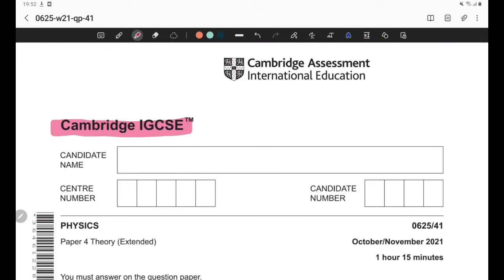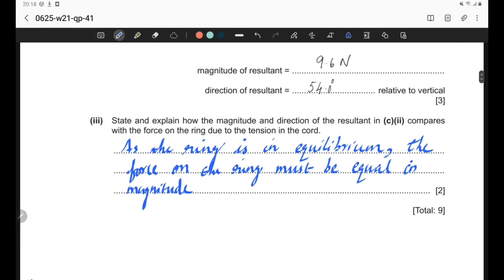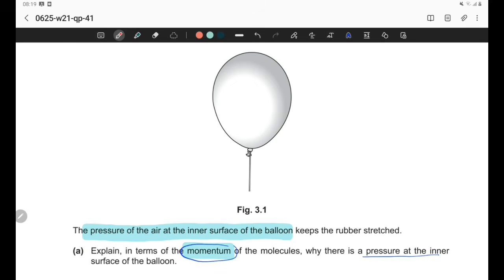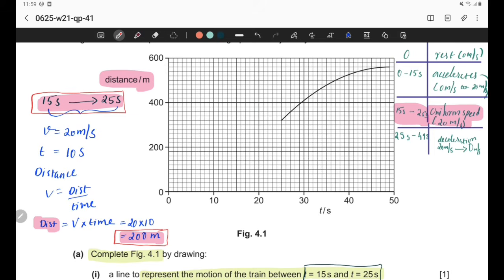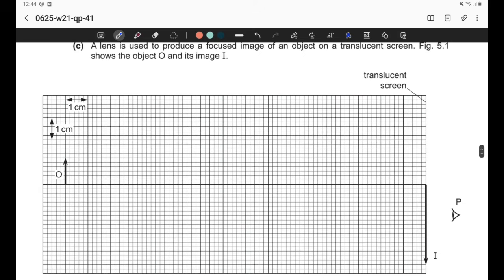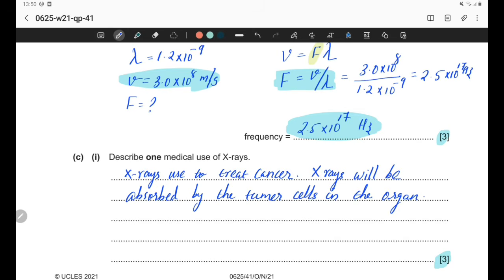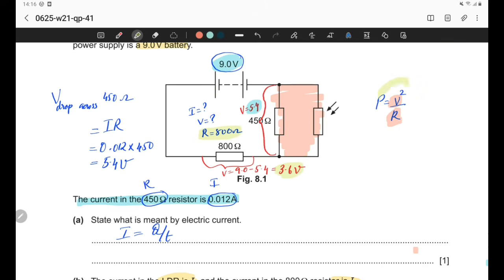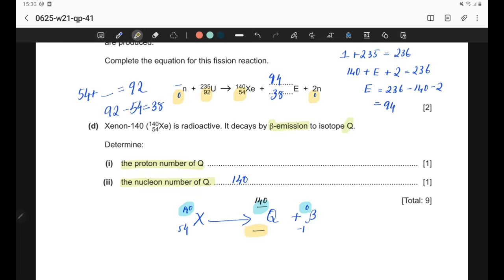0625/41/O/N/21 whole paper Solution IGCSE Physics paper 41 (October/November 2021) Paper 4 Theory